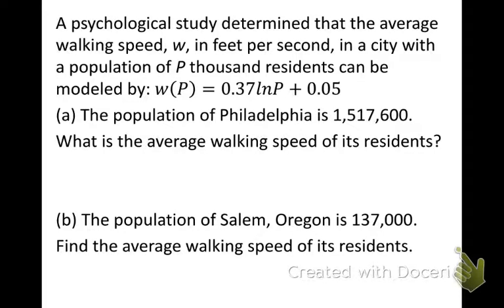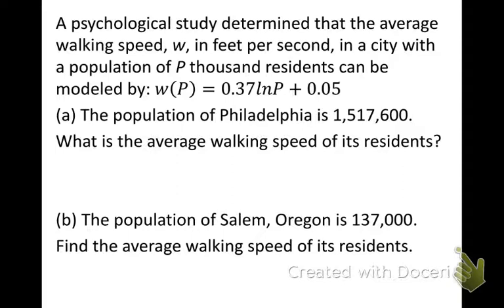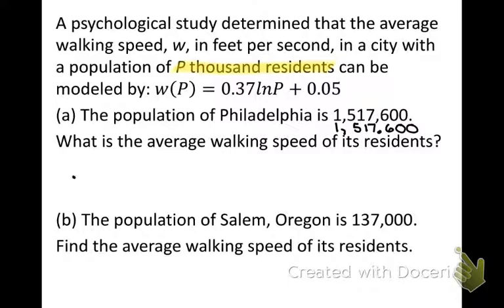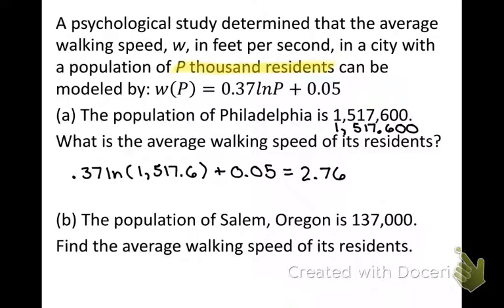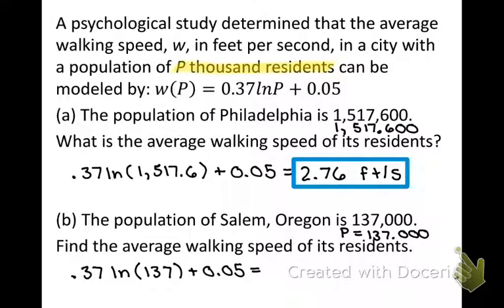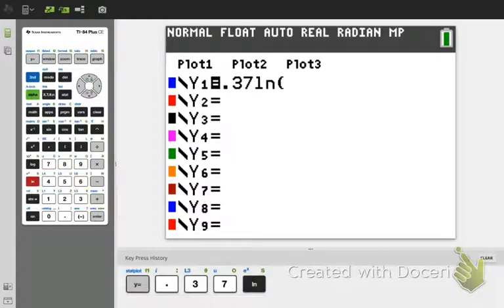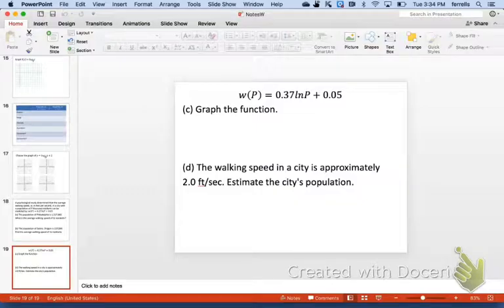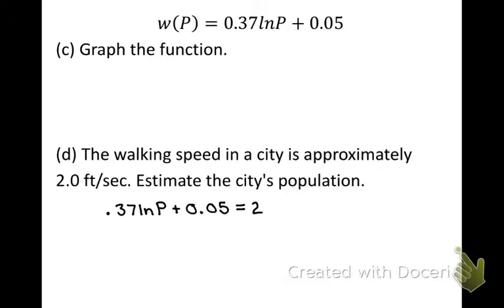MAC1105 Notes W Part 4